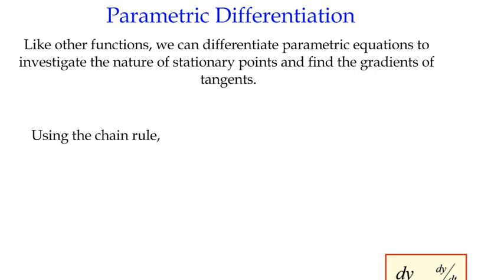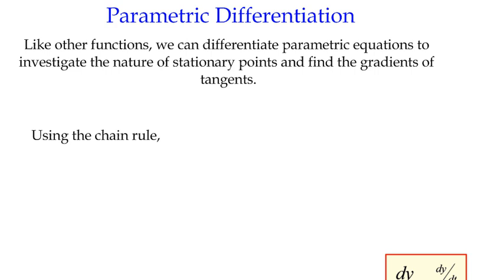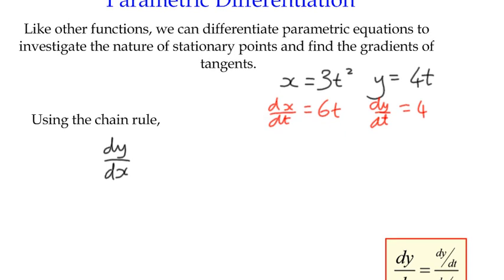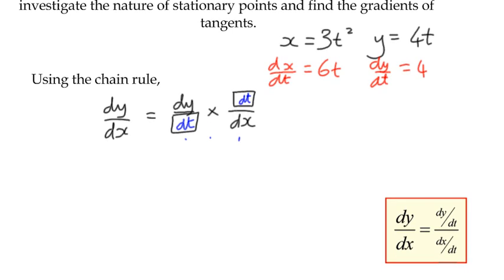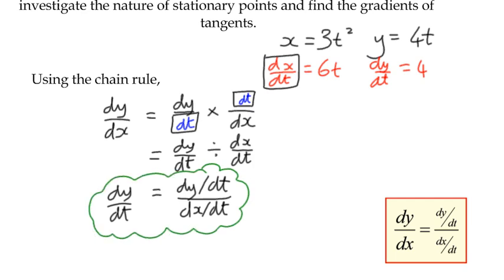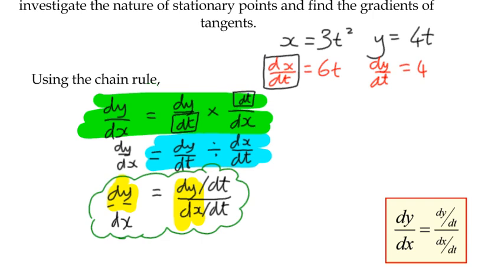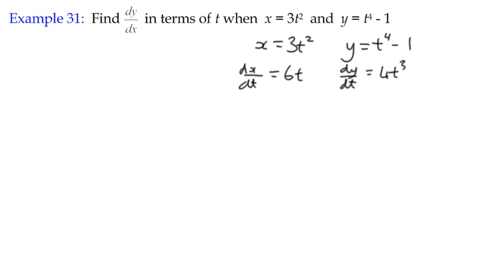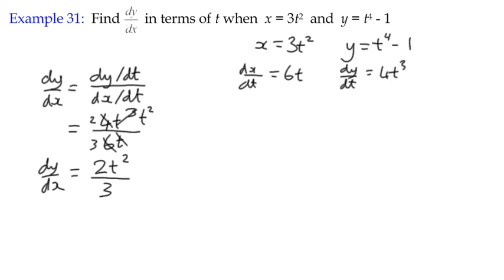Differentiation Example 31 - Parametric Differentiation